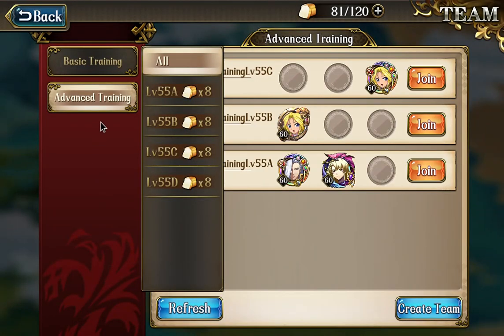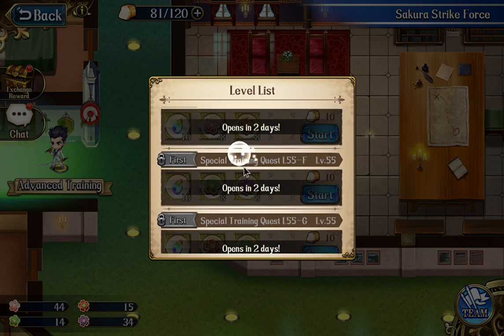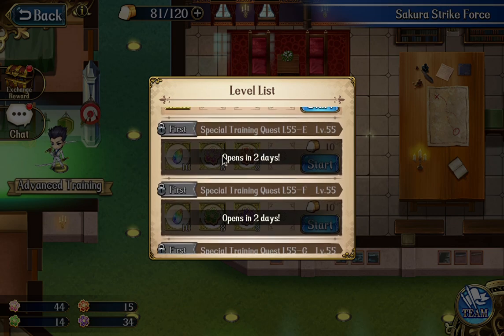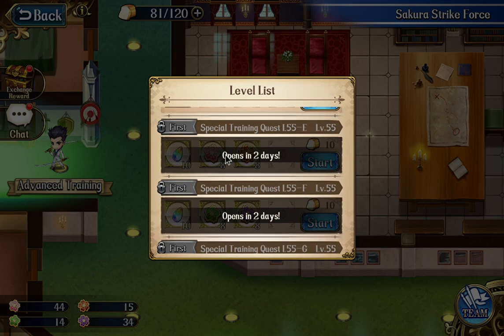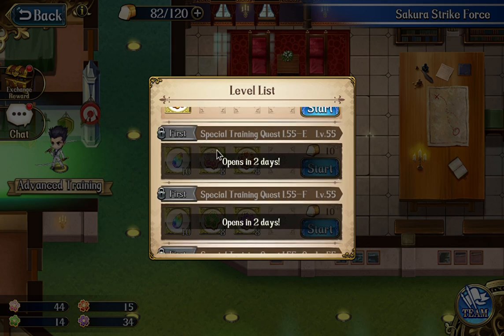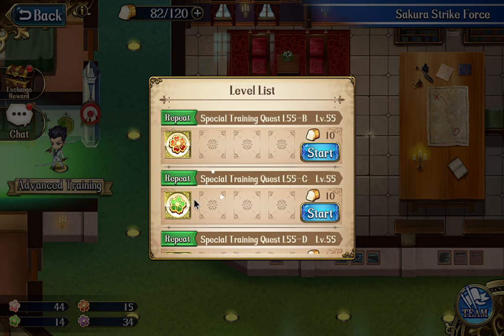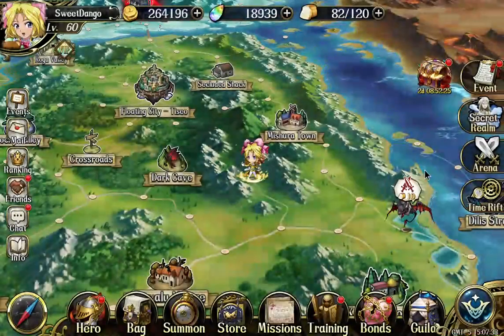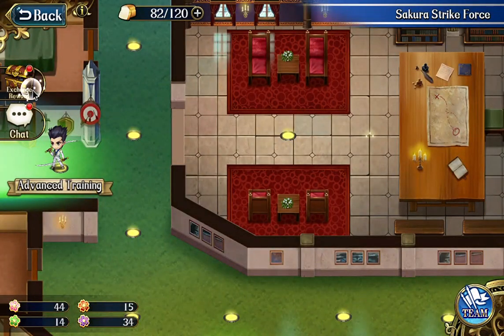PSA: You Should Wait till lv55 EFGH maps to farm the Sakura War event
Lots of players are farming the Sakura War event right now (lv 55 A-D). Those are not the best efficiency maps. You should wait and farm lv55 E-H maps (2 days later) to get the highest material/bread cost.